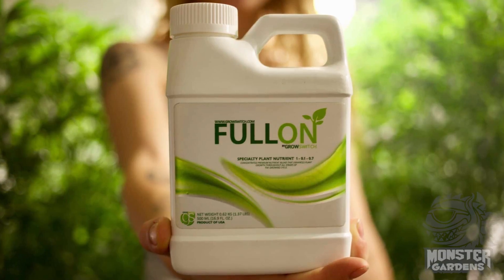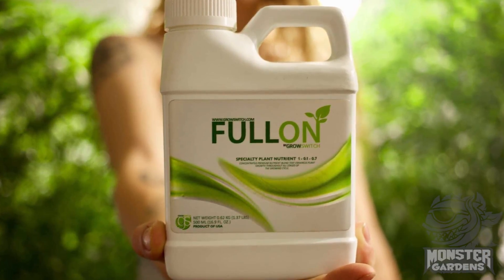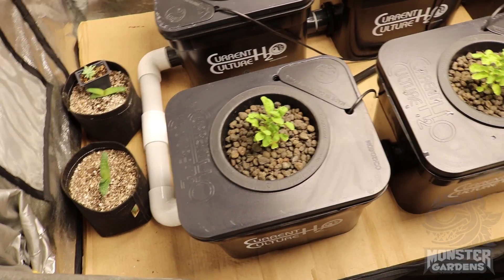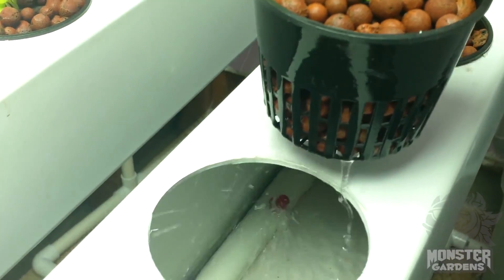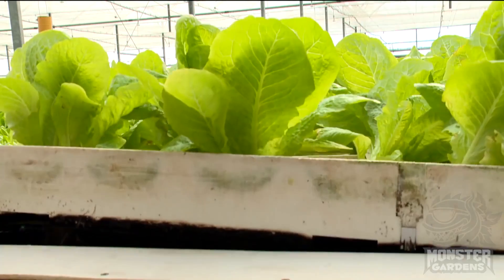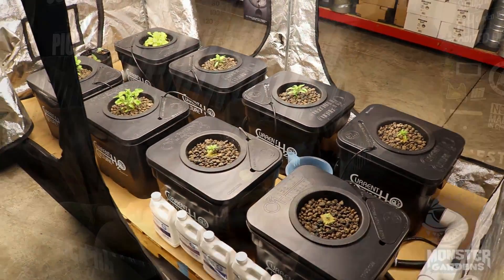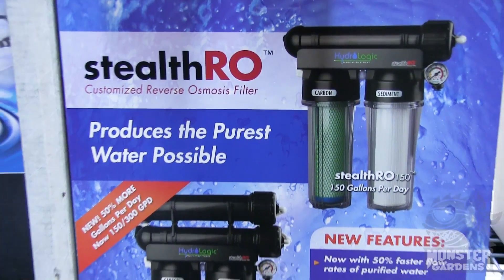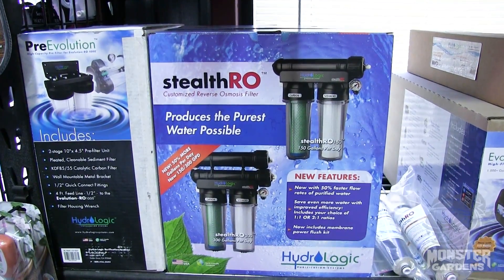What's in Store? #18 TALK ABOUT: Full-On by Grow Switch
In the new What's in Store? TALK ABOUT segment - Scott has a chat with Rob Christiansen. President of Grow Switch LLC, about his Nano-ionic bio-stimulant: FULL-ON.

MonsterGardens.com